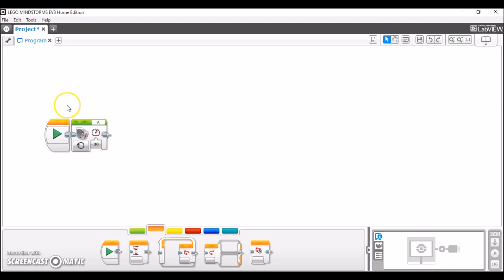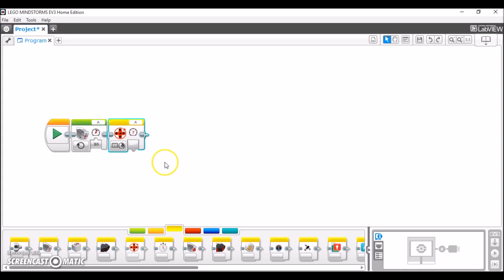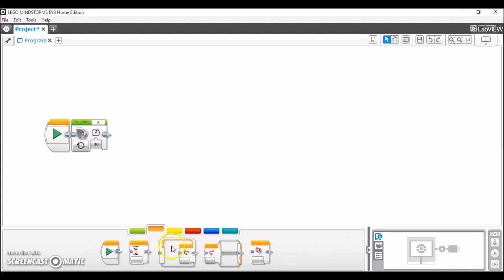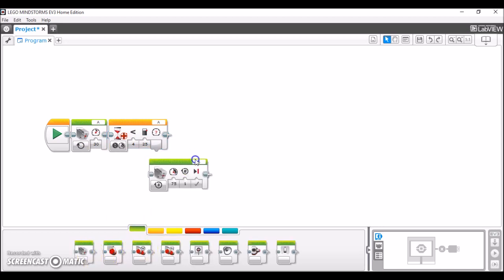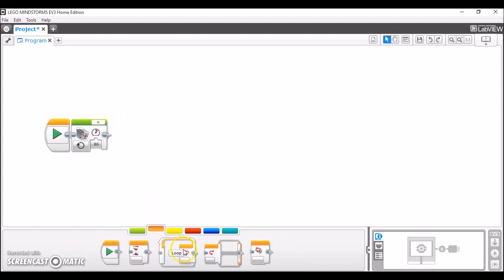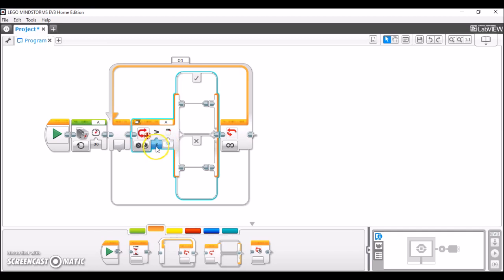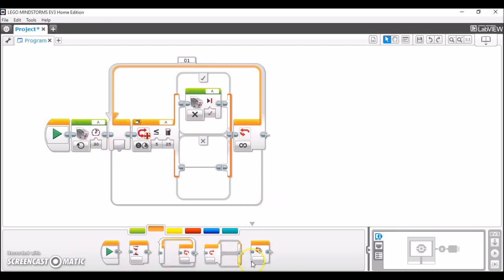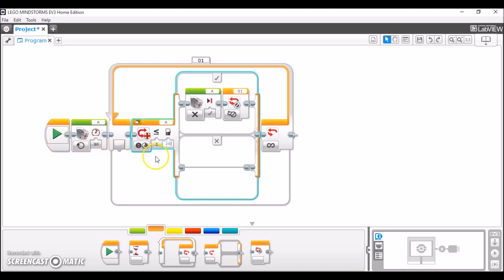Program your EV3 Robot to Detect a Motor Stall | EV3-G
This EV3 tutorial will teach you how to write an EV3-G program that will detect when a motor is stalled. You can use this program to safeguard your EV3 motors and the attached mechanisms from harm, or it can be used as a useful tool for auto-resetting a mechanism.